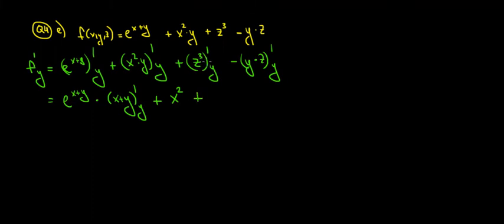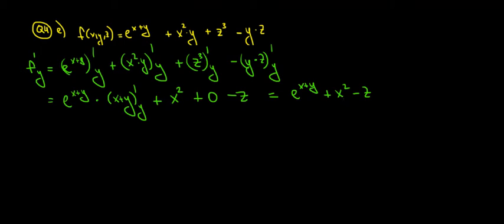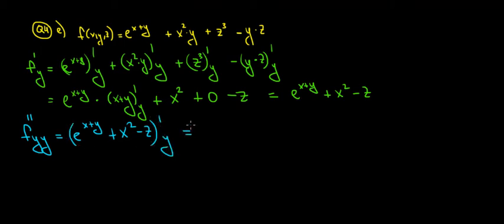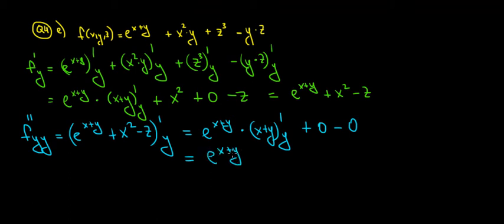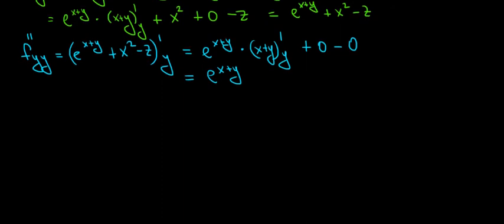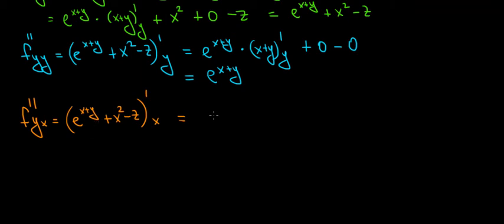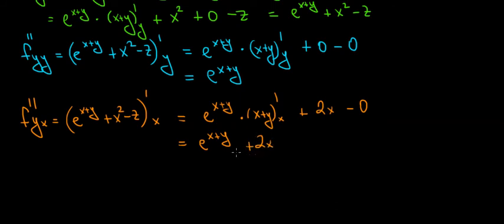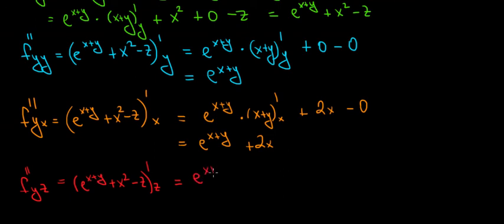Erasmus University Rotterdam I IBEB Math 1 I Exam 2013 Question 4e Part 2 I Partial Derivatives